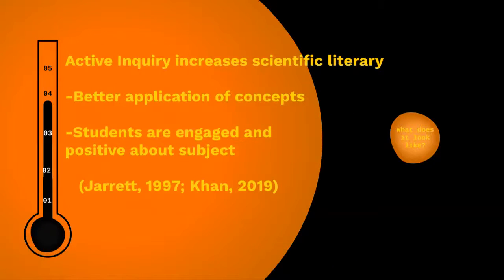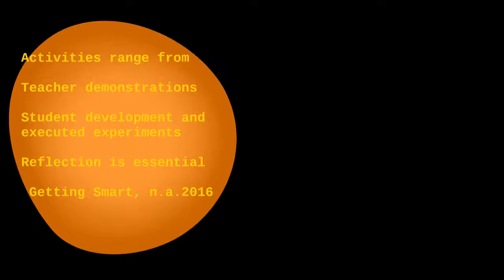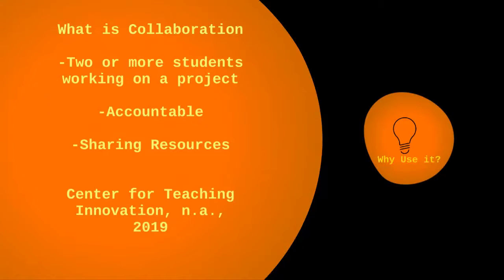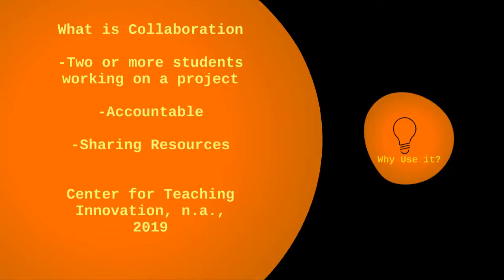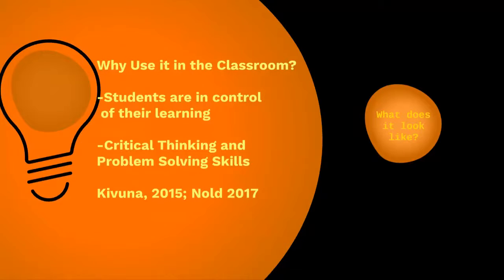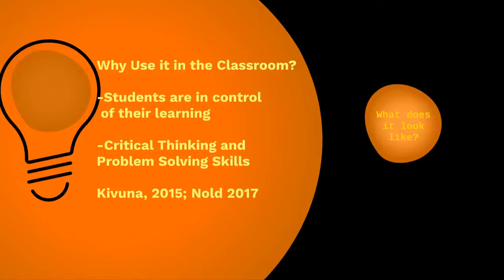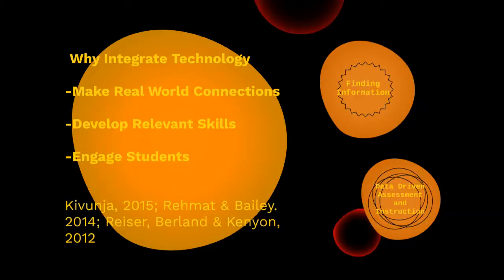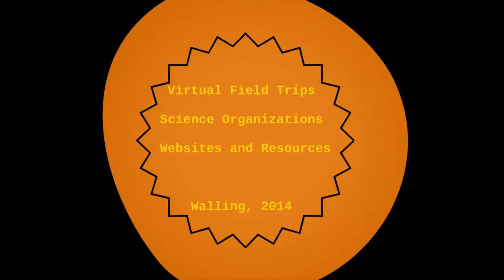Engaging Students in the Science Classroom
For submission of Topic 6: Engagement and Communication Techniques
Joan M Lenahan-Bernard, Ed.D
ELM 5700TE Methods of Teaching and Integrating Science and Health for
Practitioners
Grand Canyon University